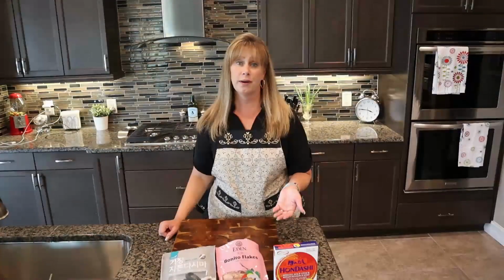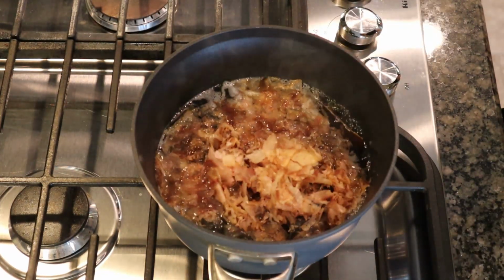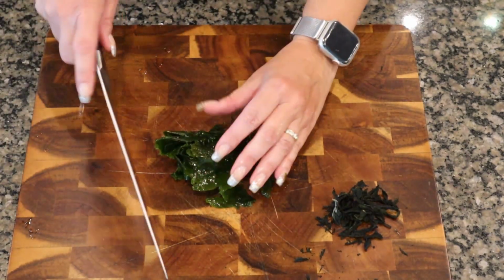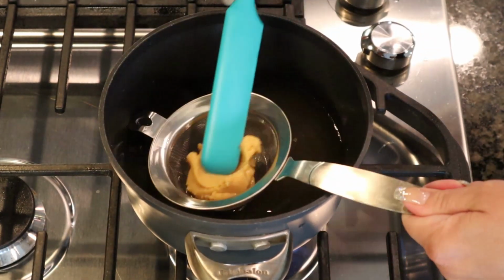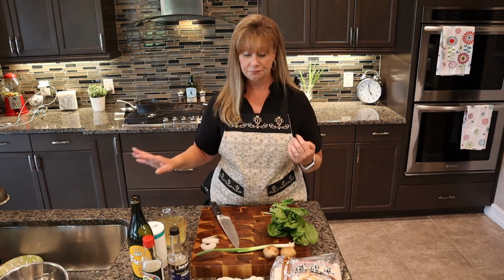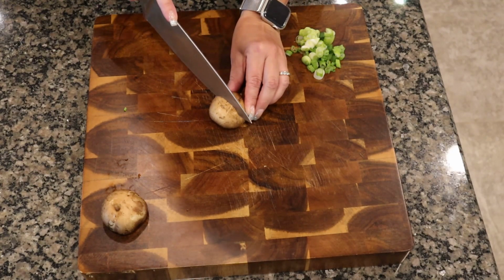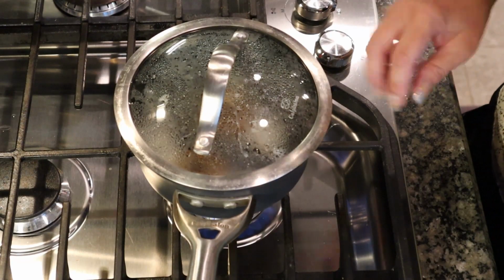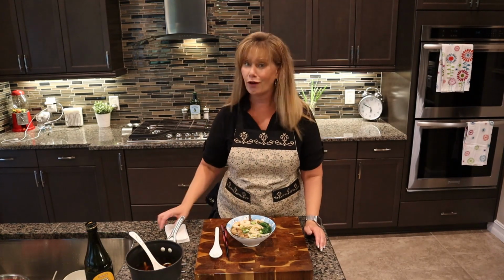Japanese Soups: Miso & Udon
Miso & Udon